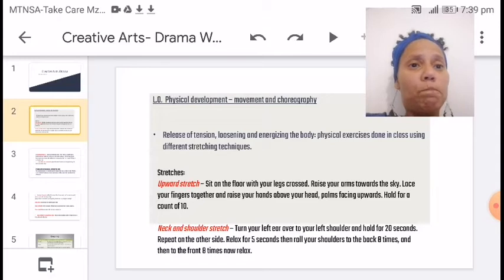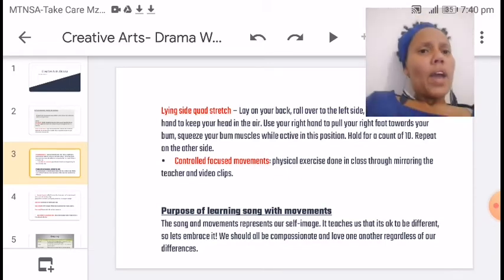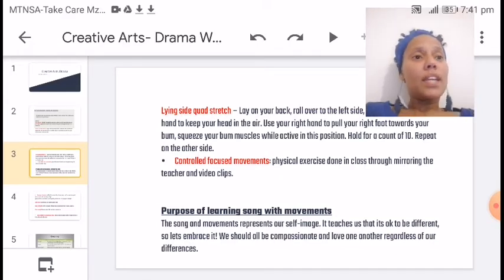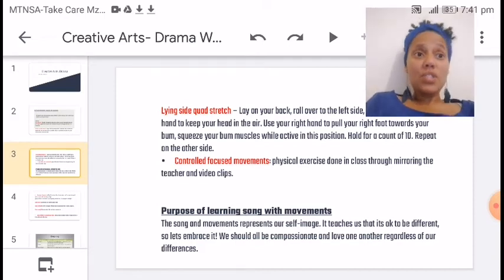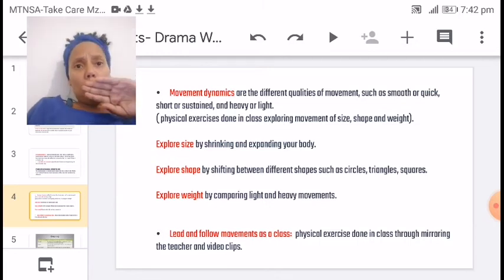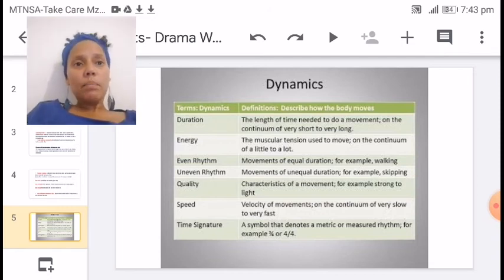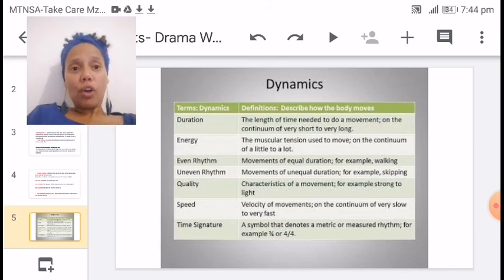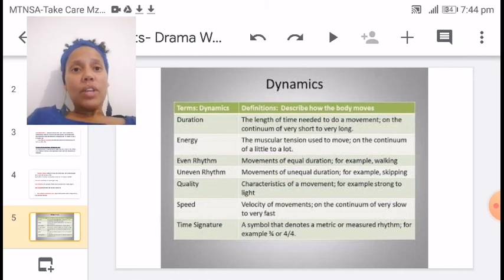Grade 7 Creative Arts: Drama Week 8-9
Lesson on physical exercises and movement and the important lace of doing stretches before doing any dance movements.